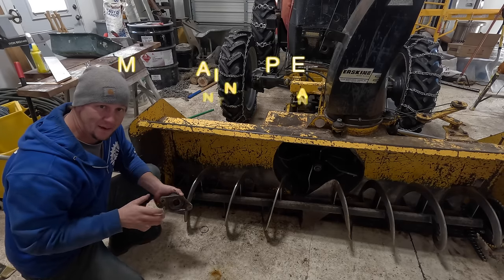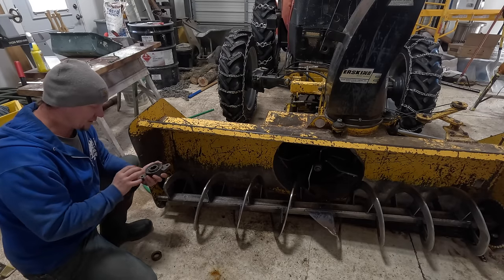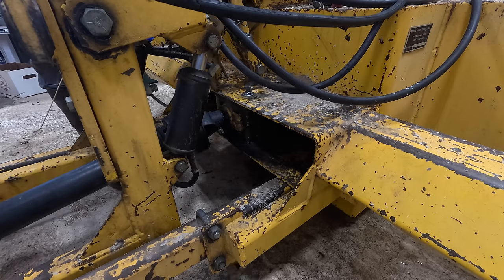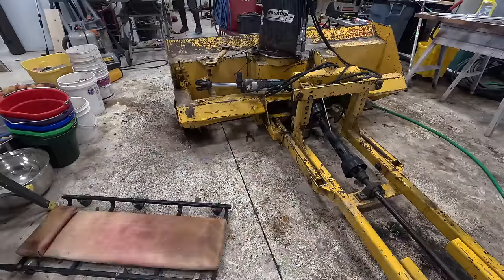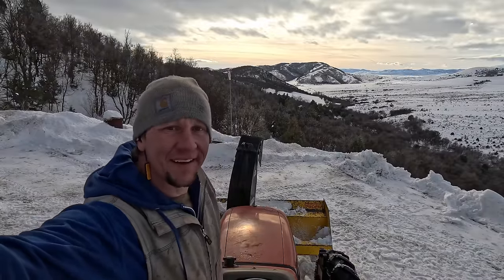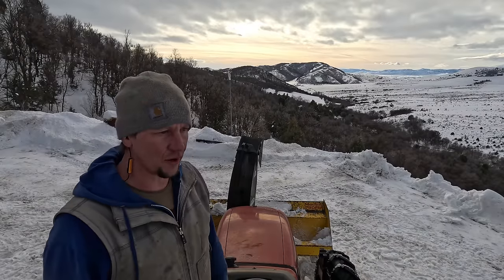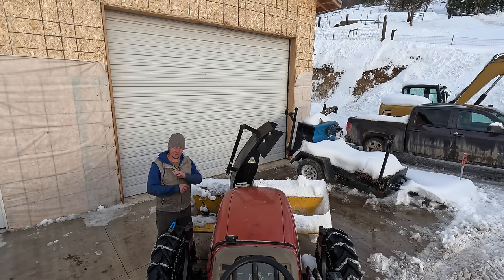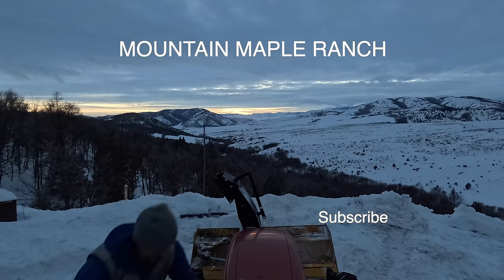while SNOWBLOWING my AUGAR RIPPED off | Why don't I get a CAB for my tractor?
While I own this snowblower, I will always be fixing it, there is no way around it. I bought this tractor for 4K 8 years ago and we have done so much with it around the property,  it holds its value over and over again.